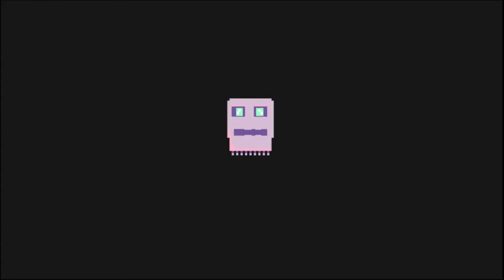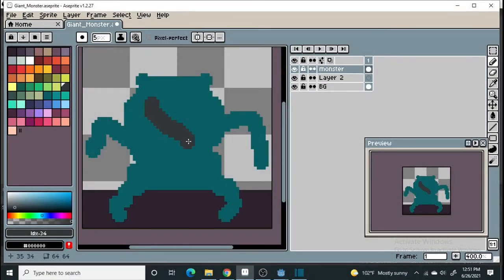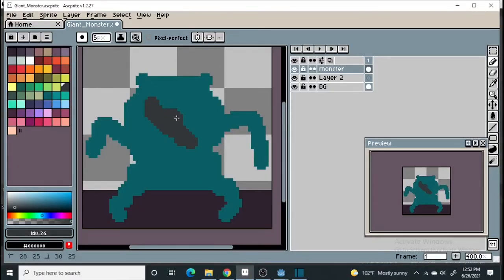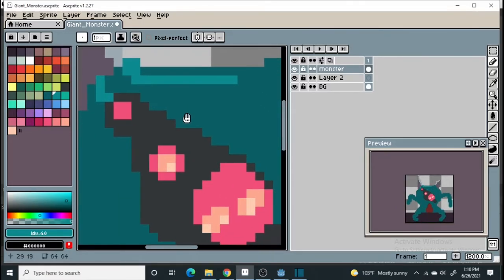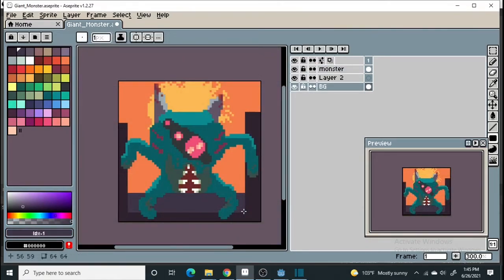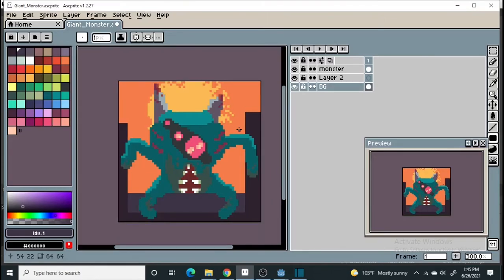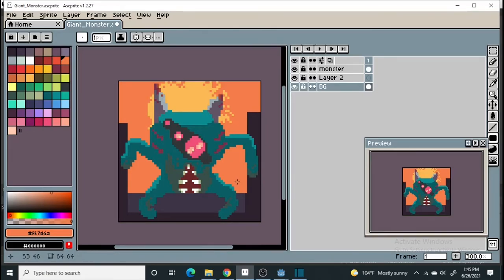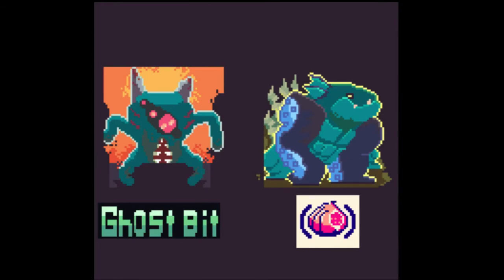Art Challenge with Spoonsweet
I challenge Spoonsweet to a Pixel art challenge! let's see how it went.